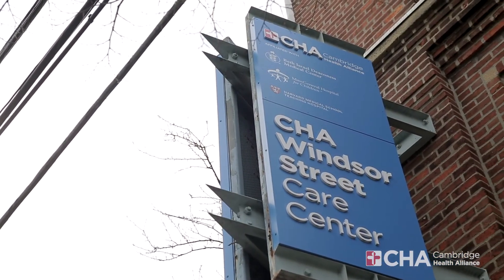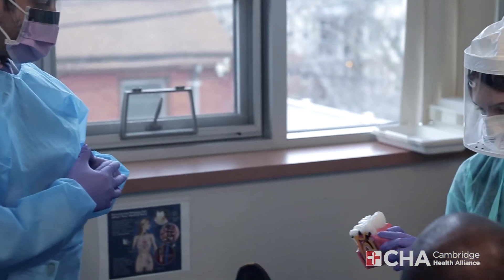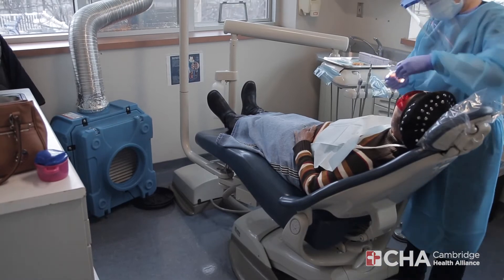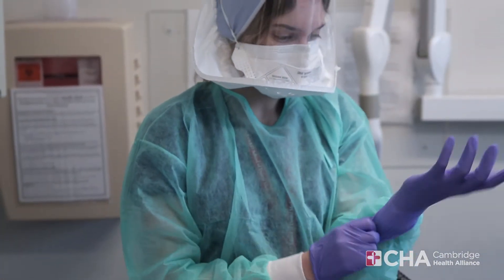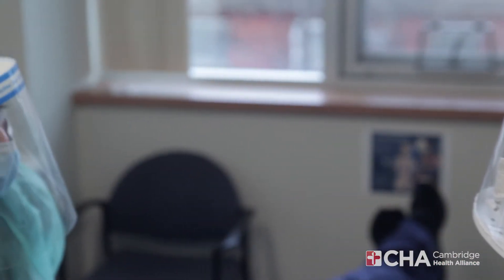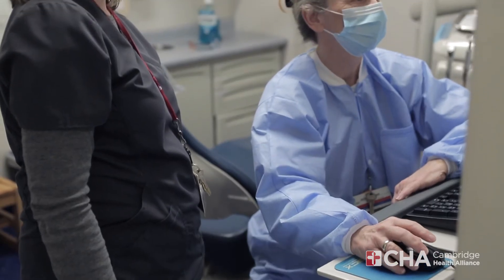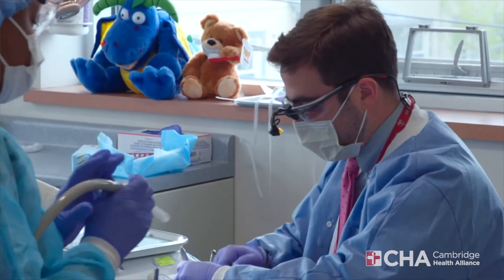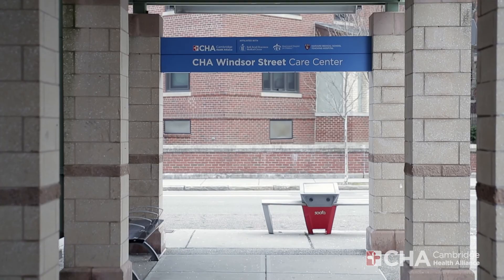Cambridge Health Alliance General Practice Residency Overview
Harvard School of Dental Medicine is affiliated with the Cambridge Health Alliance General Practice Residency Program, a one-year program accredited by the Commission on Dental Accreditation with a status of approval without reporting requirements. CHA's unique model incorporates public health, clinical care, academics, and research. The didactic and clinical experience of general practice dental and medical residents is interwoven to provide training and opportunities in limited primary preventive care, with residents serving as oral physicians in addition to their responsibilities for dental care.